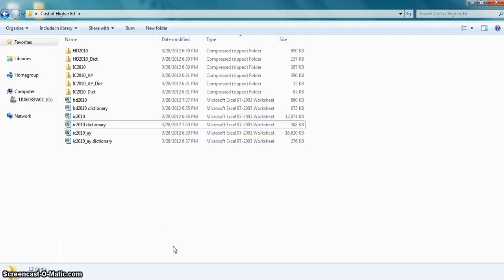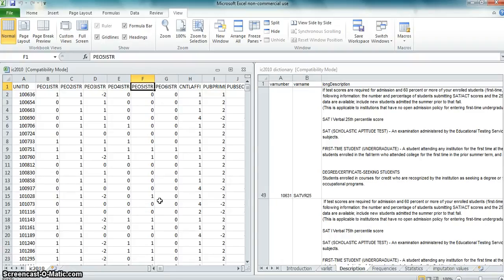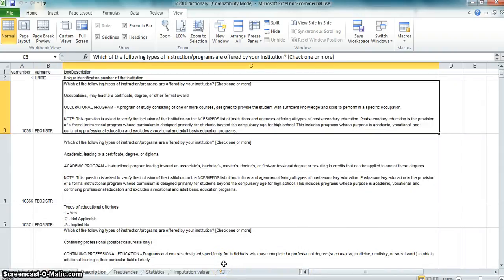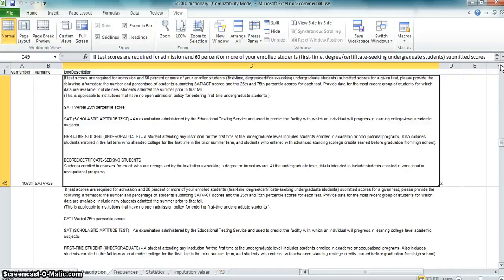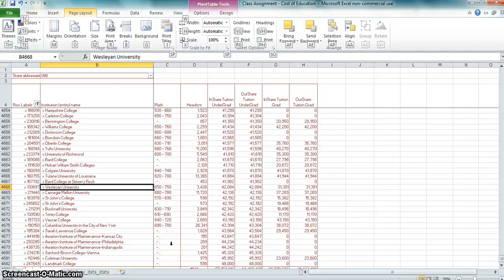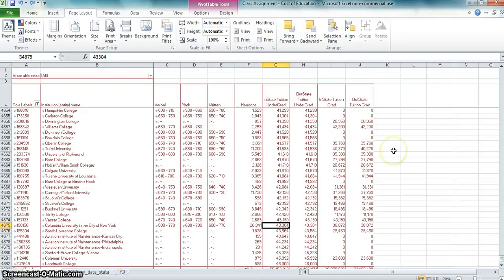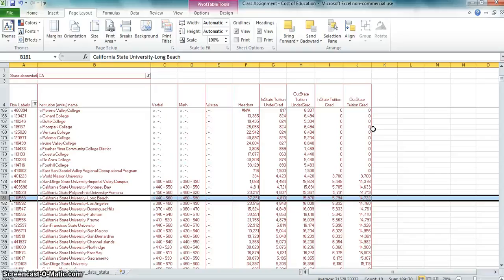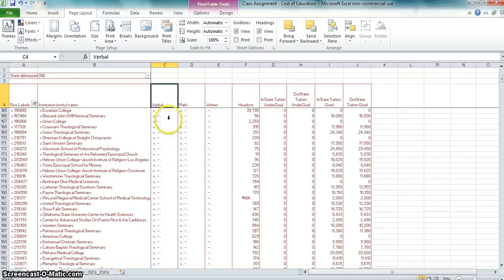Cost of Higher Ed 03.mp4